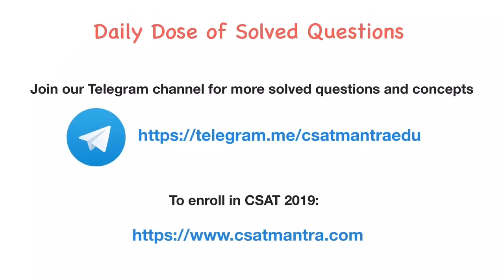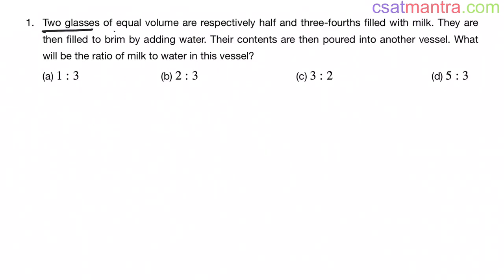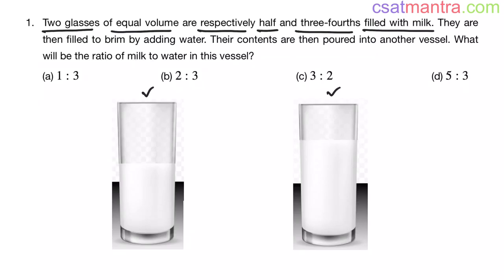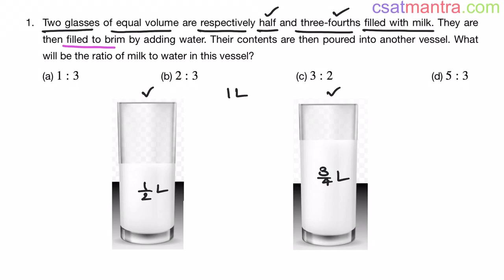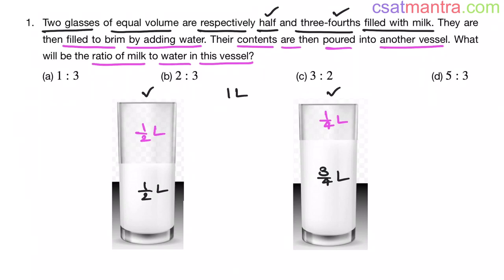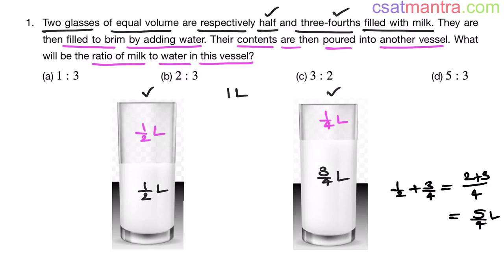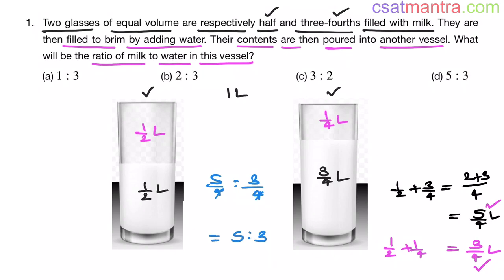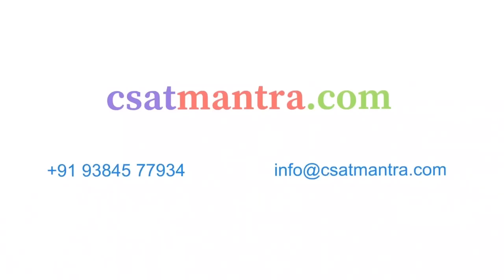Two glasses of equal volume are respectively half and three-fourths filled with | CSAT MANTRA